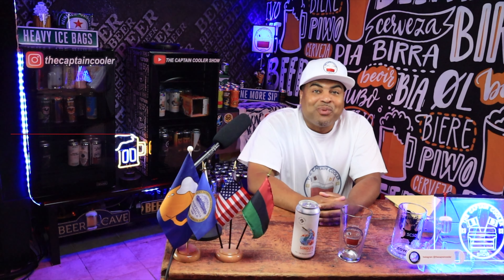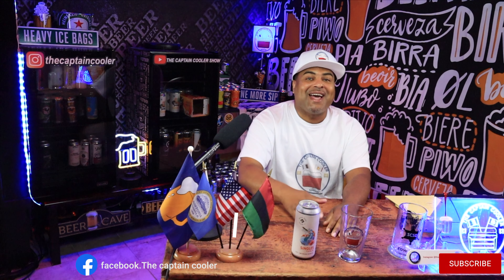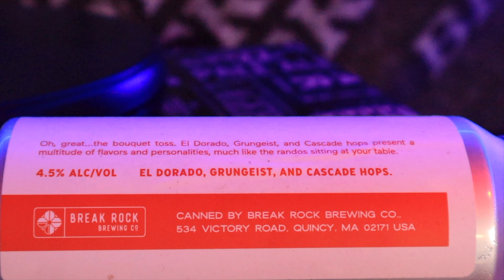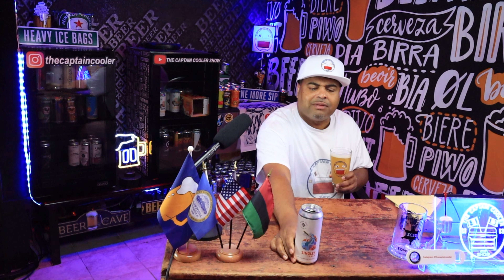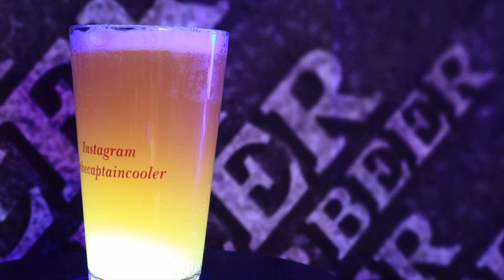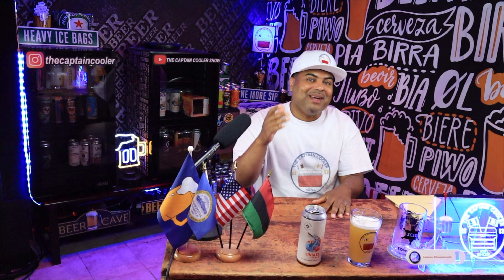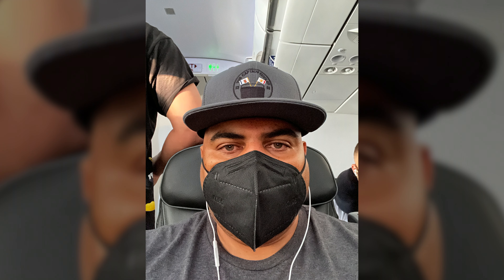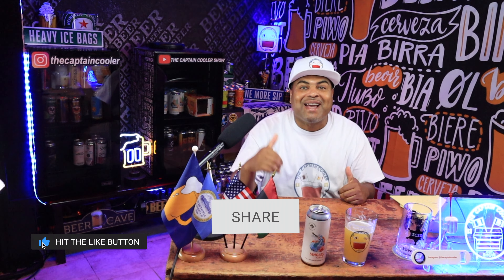BREAK ROCK BREWING COMPANY SINGLES TABLE NEW ENGLAND SESSION IPA BEER REVIEW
Captain Cooler beer review BREAK ROCK BREWING COMPANY SINGLES TABLE NEW ENGLAND SESSION IPA. I hope you sit back and enjoy. Thank you for visiting my channel. Cheers!